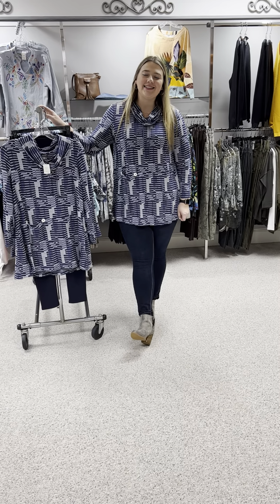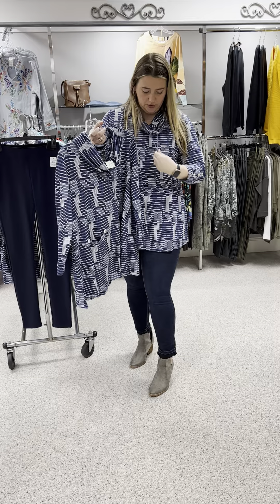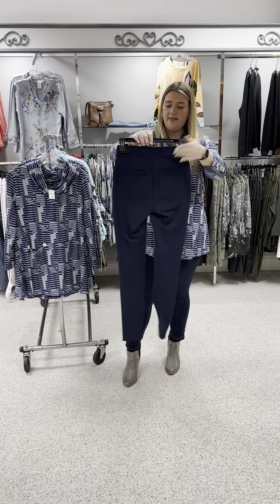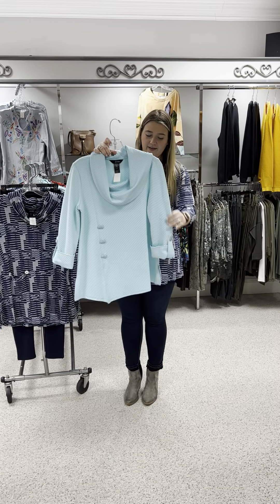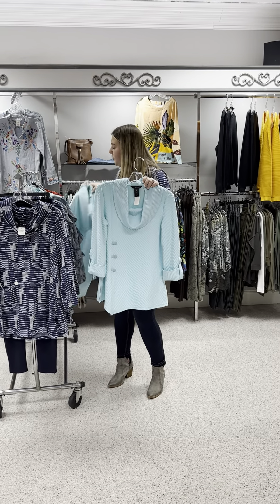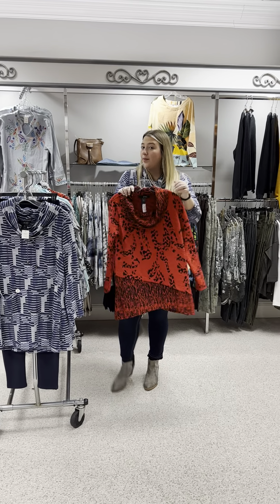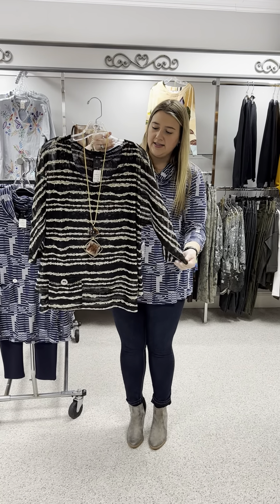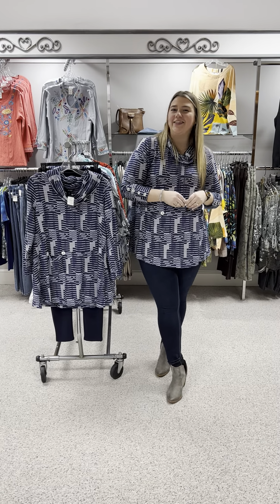New Ali Miles Tops